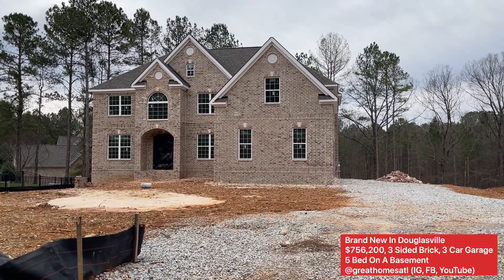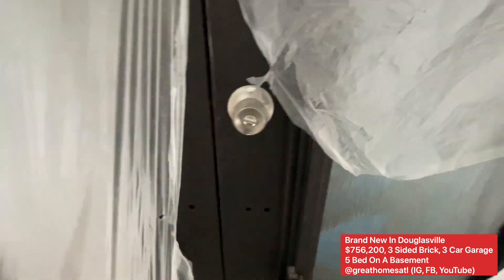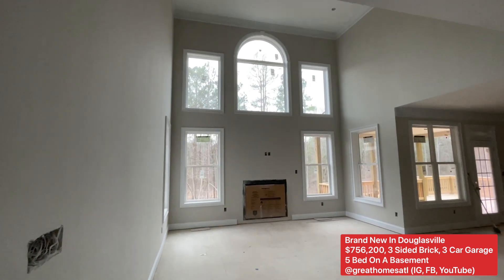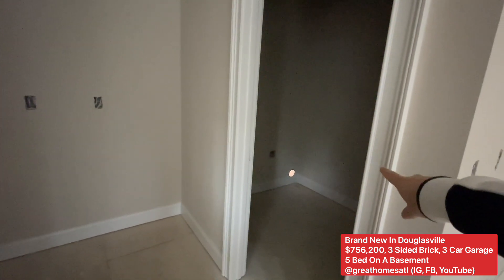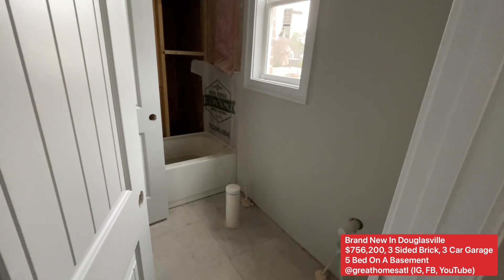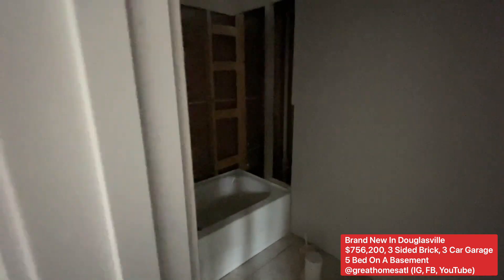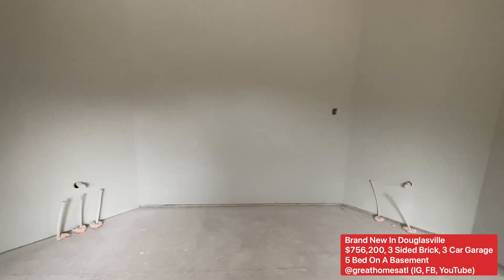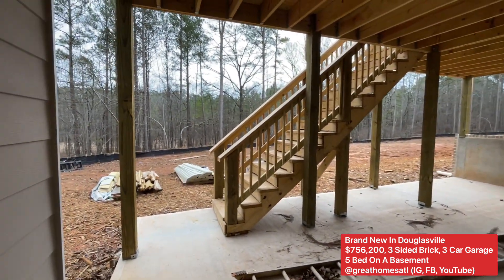Brand New In Douglasville, $756,200, 5 Bedroom, 2-Story Family Room, Bsmt, 3 Car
Like Us (Facebook - @greathomesatl)
Follow Us (Instagram - @greathomesatl)
AirBNB: (Instagram - @greathomesatl_airbnb)